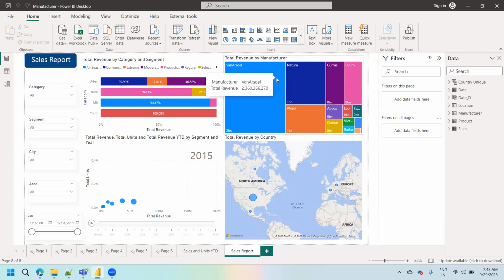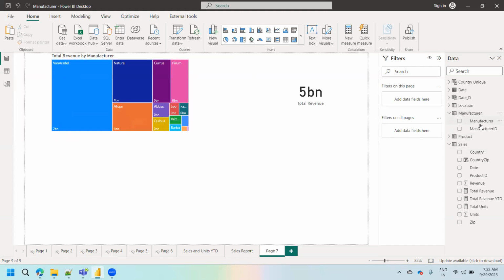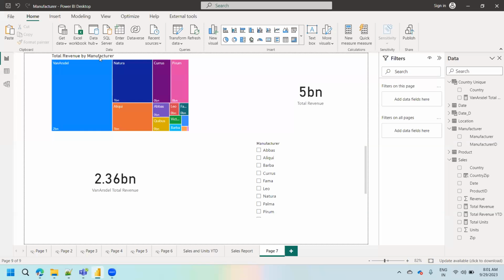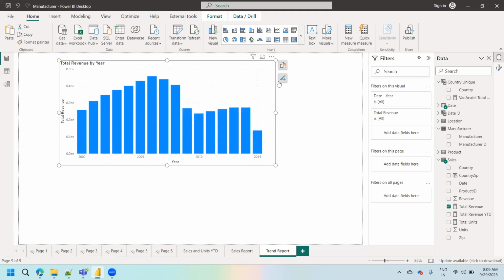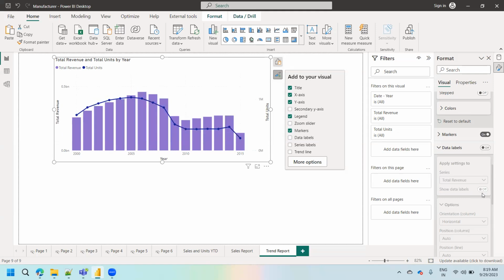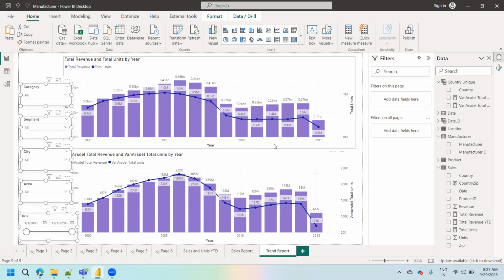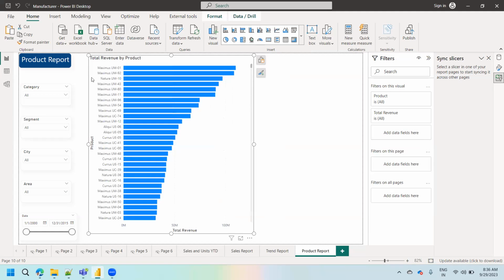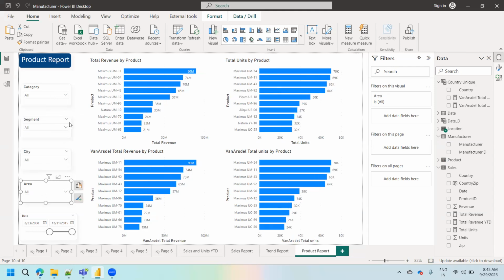30 Power BI By Mr Rajendra